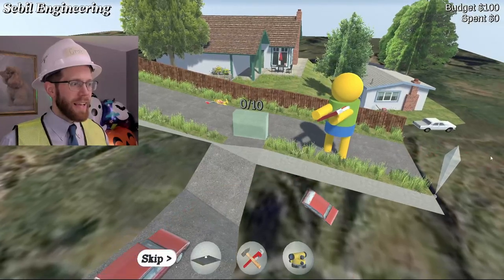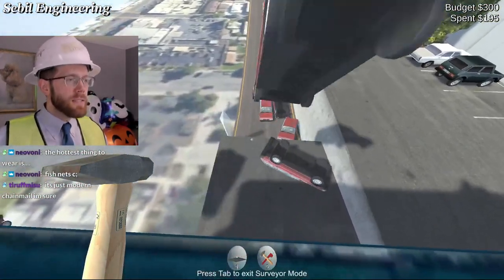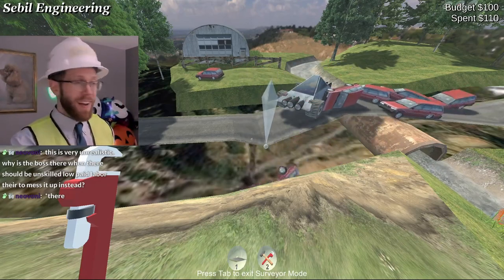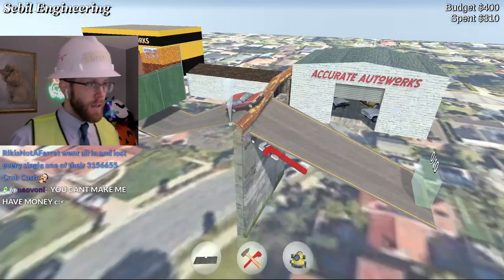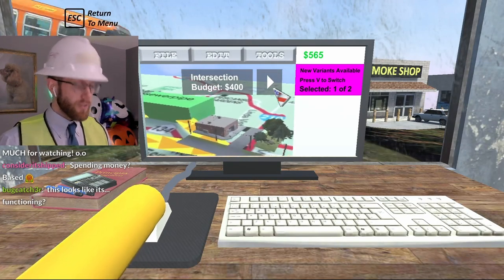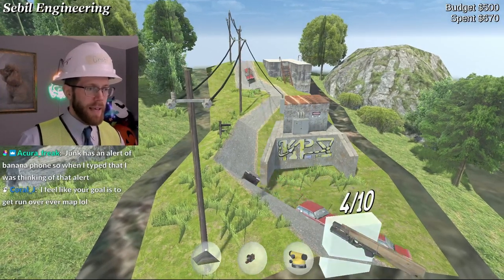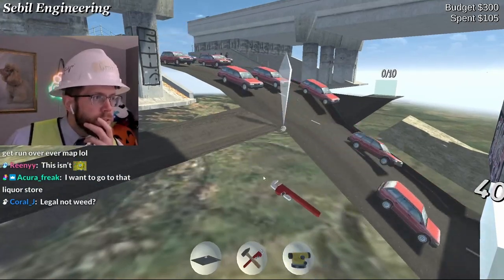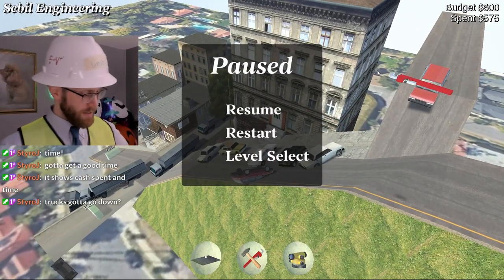This Crab Built The Roads | Sebil Engineering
This video was cut from a HalloweenMoonCrab stream from 11/17/2023 on